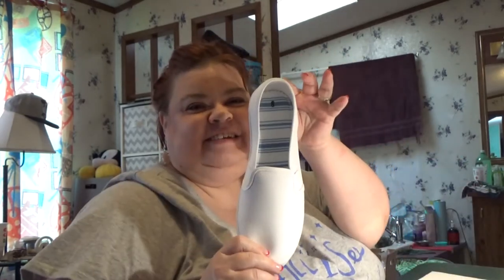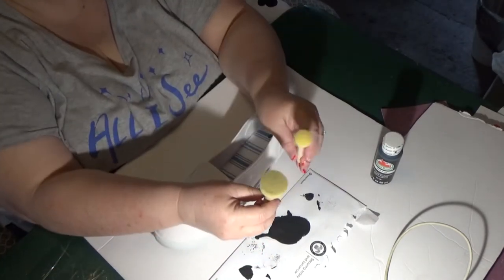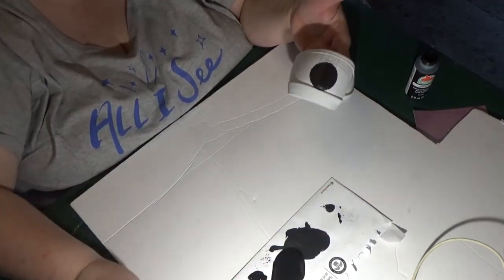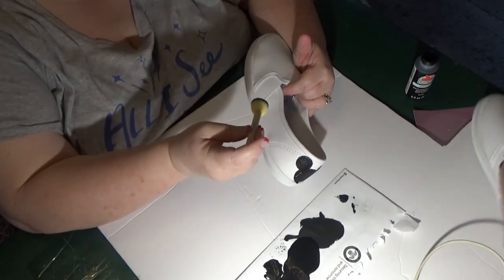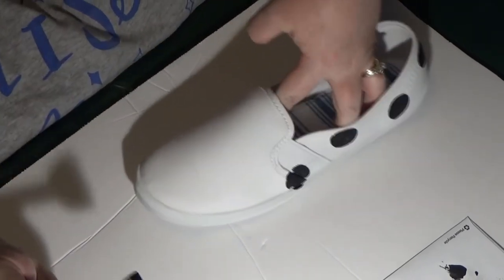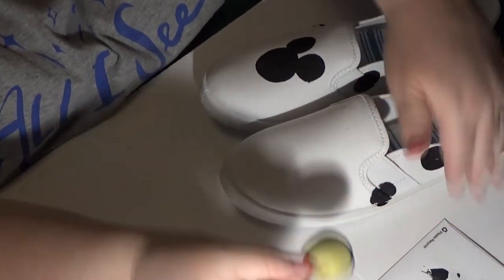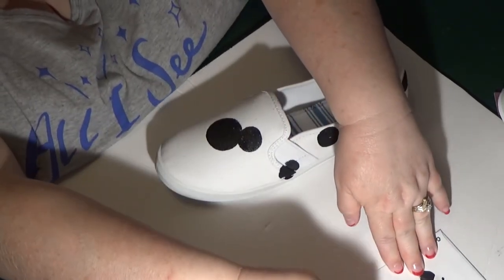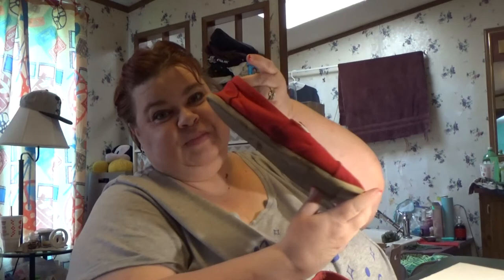Making New Mickey Shoes !! Super Easy To Do!!!!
I love Disney Gear but am  not always a fan of the cost, so I made these shoes with a total cost of about $7.00. Super easy and simple shoes.
I love them though and cannot wait to wear them on our Disney trip (whenever that is..LoL). I tried to find the shoes on Wal-Mart.com but was unable to , sorry.

Etsy Shop